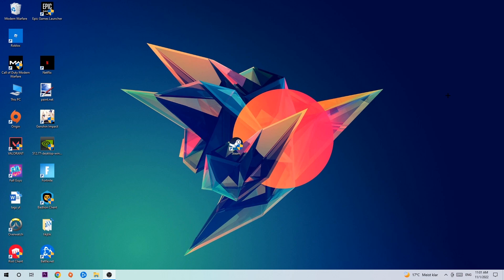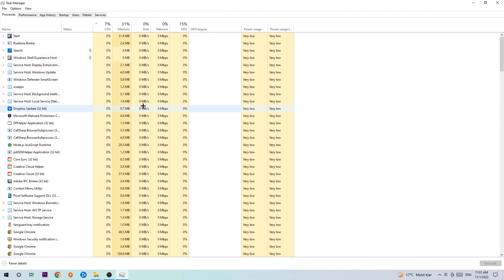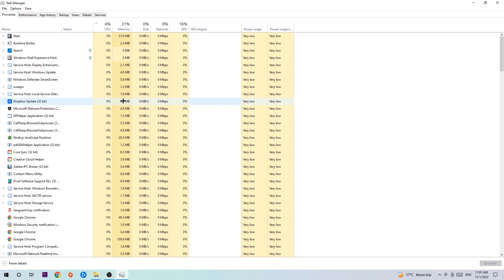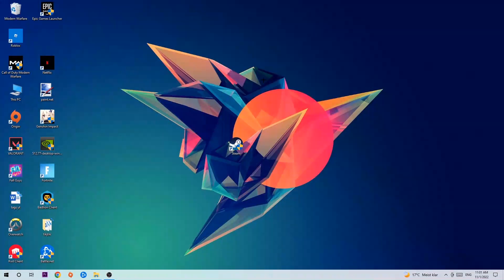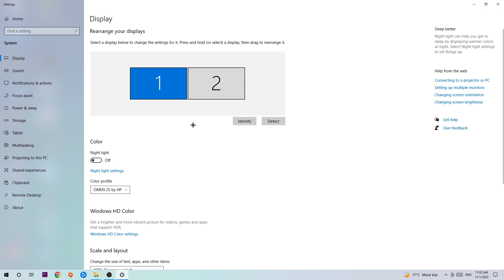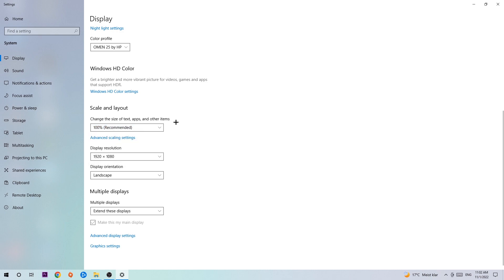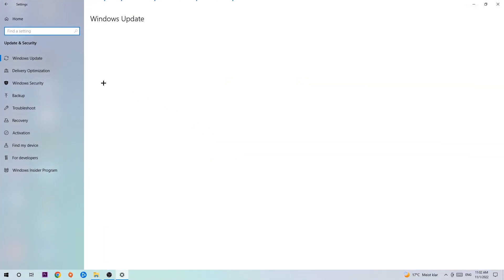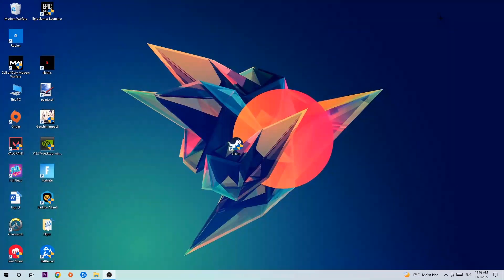Watch Dogs 2 – How to Fix Crashing, Lagging, Freezing – Complete Tutorial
how to fix Watch Dogs 2  crashing,
how to fix Watch Dogs 2  crashing on pc,
how to fix Watch Dogs 2  crashing on ps4,